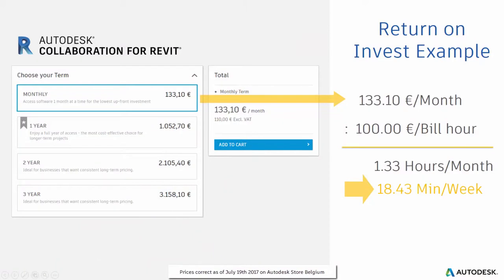The AEC Bar Volume #16 - Collaboration for Revit versus Revit Server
Welcome to The AEC Bar, a place for all things Architecture, Engineering and Construction. We'll discuss tips, tricks, industry trends, process and technology.
To understand more about design collaboration read the white paper